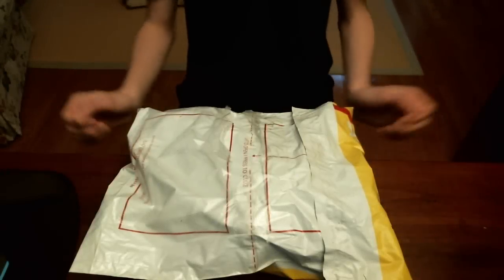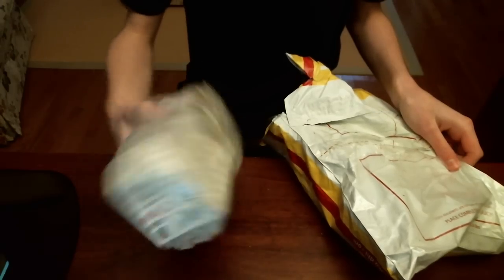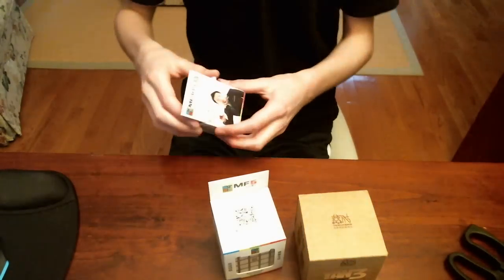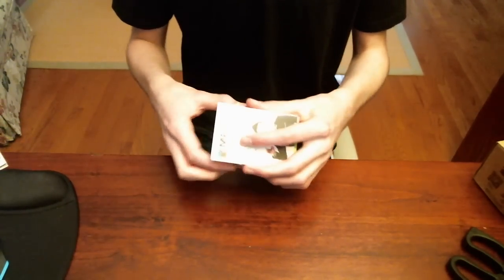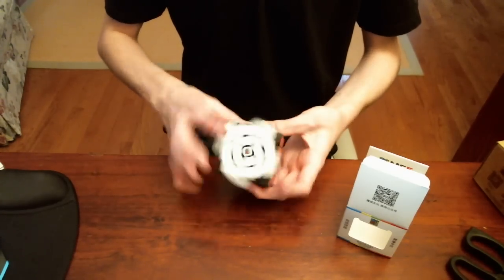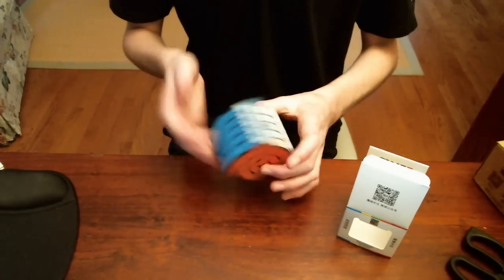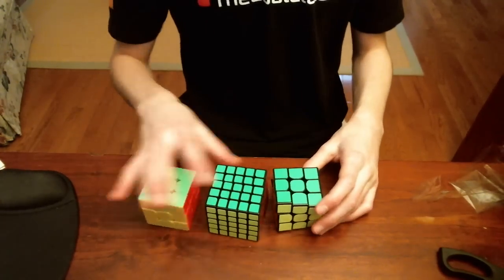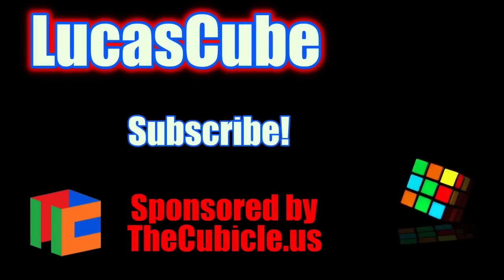Moyu Unboxing! (Yan 3, MF3RS, and MF5)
This is an unboxing of some new Moyu cubes!

Yan 3: It feels like an updated Meiying, and its mechanism resembles the ones from older Moyu cubes.

MF3RS: It is certainly the best budget cube that Moyu has put out. I am would even say that it is a competitor for some of the more expensive 3x3s.

MF5: Excellent performance for a budget 5x5. It definitely shares some similarities with the Weichuang GTS.